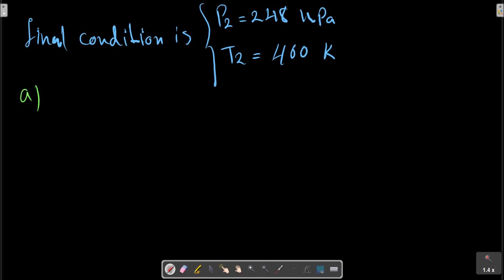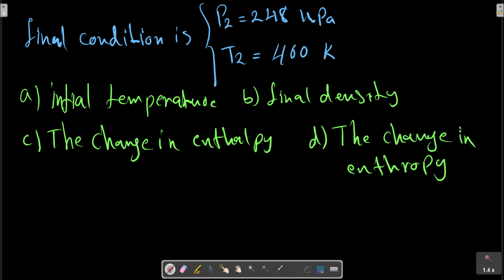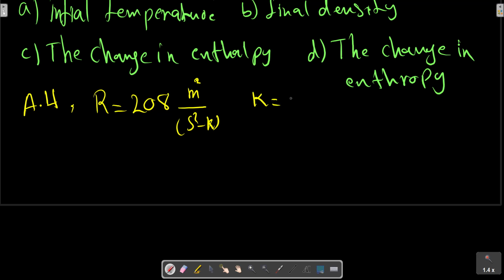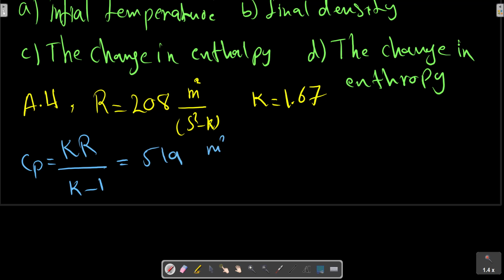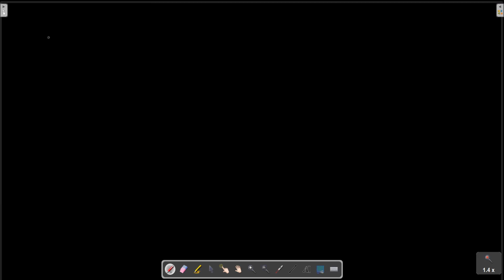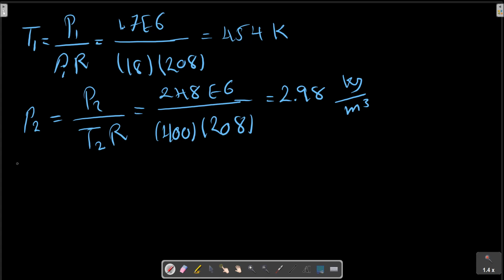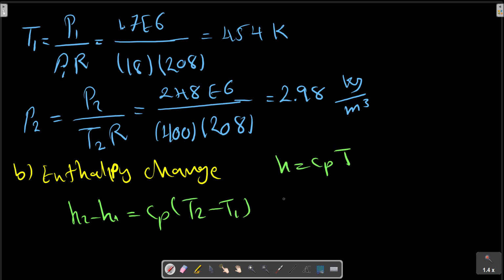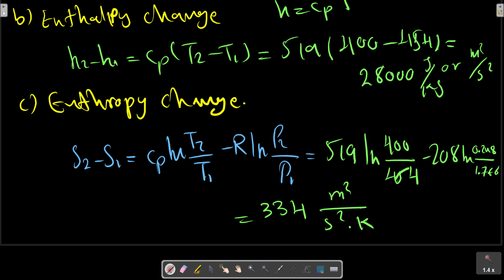Fluid Mechanics Solution, Frank M. White, Chapter 9, Compressible flow, EXP1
Argon flows through a tube such that its initial condition is p1  1.7 MPa and 1  18 kg/m3 and its final condition is p2  248 kPa and T2  400 K. Estimate (a) the initial temperature, (b) the final density, (c) the change in enthalpy, and (d) the change in entropy of the gas.